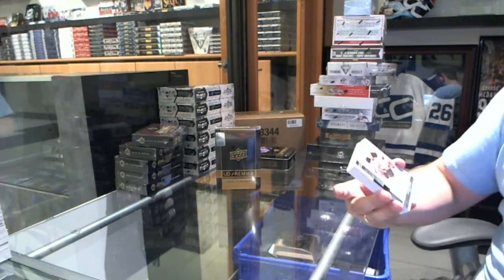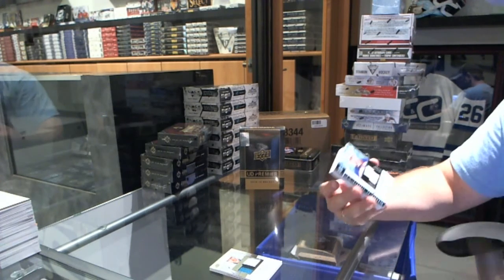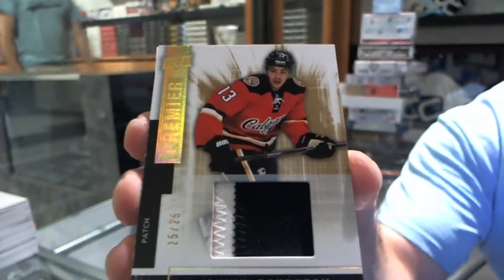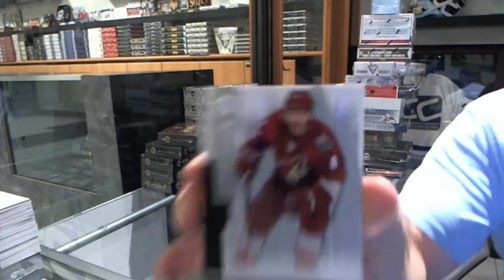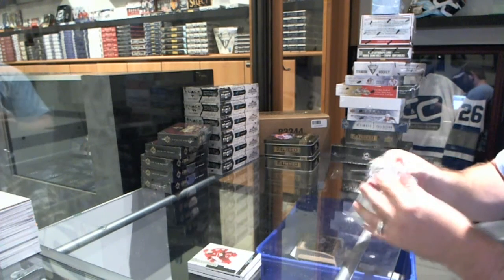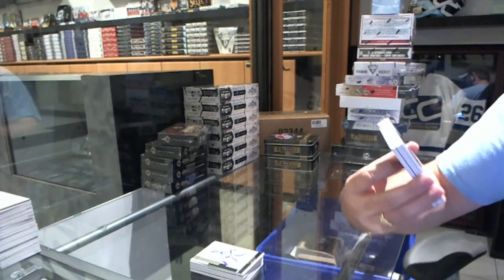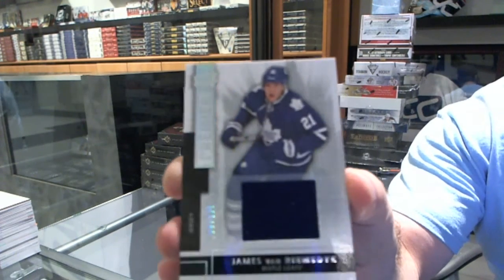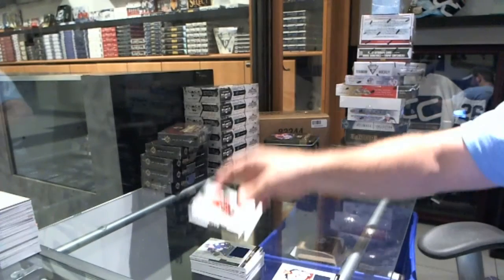Eric's 14-15 Upper Deck Premier Hockey 2 Box Break